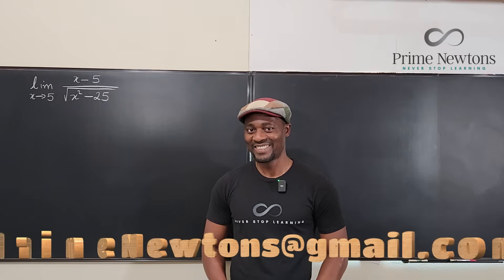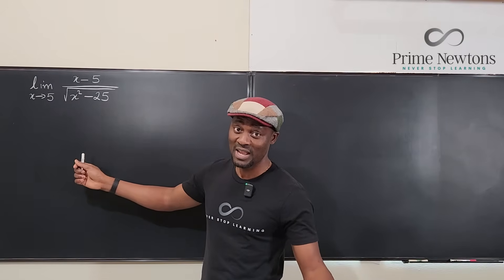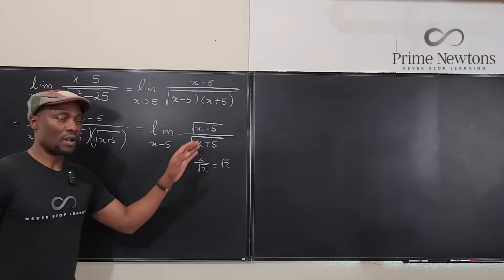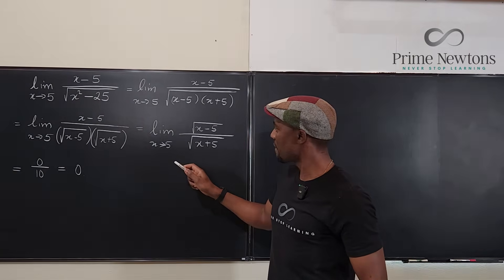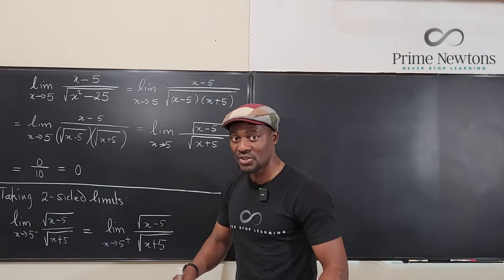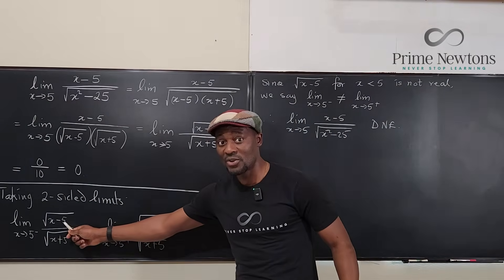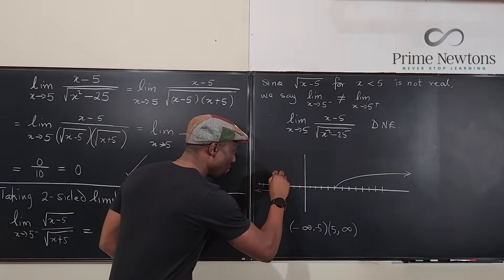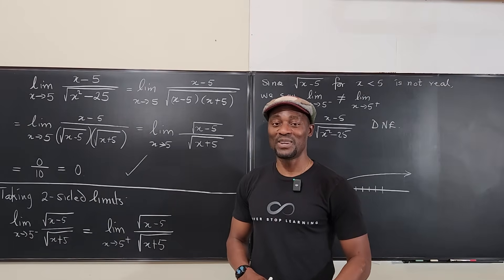0 or Does Not Exist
This is a sample problem illustrating a common misconception about the limit of a function involving square roots.